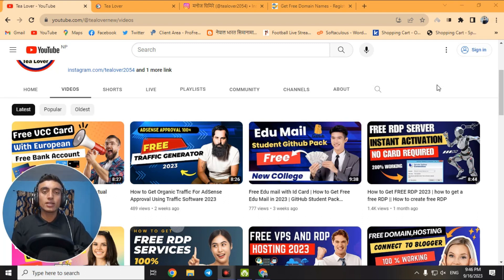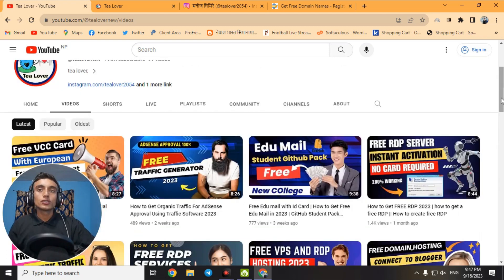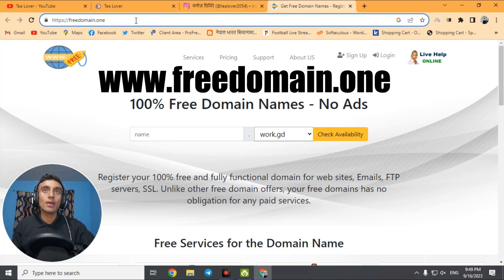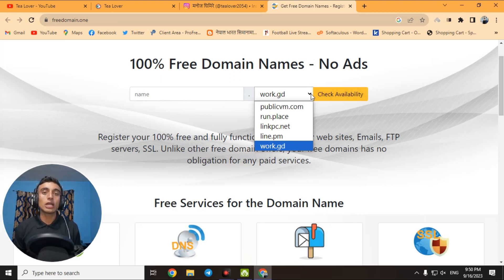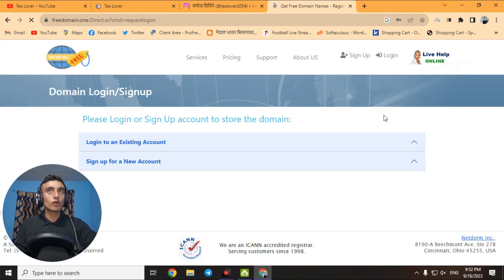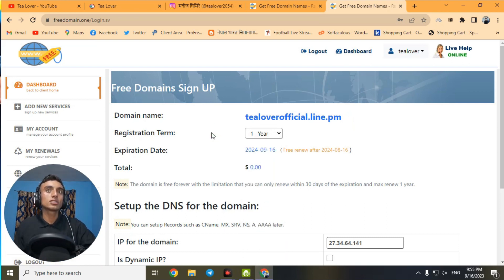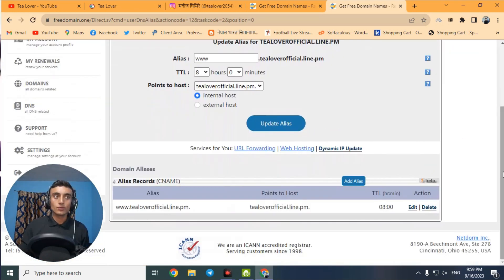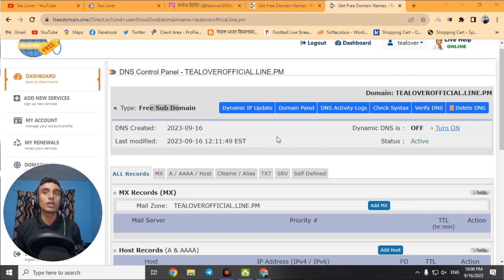Free Domain Name | Get Free Domain For Blogger |Free Domain and hosting | Free .com domain 2023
Tagged Used
Tagged used